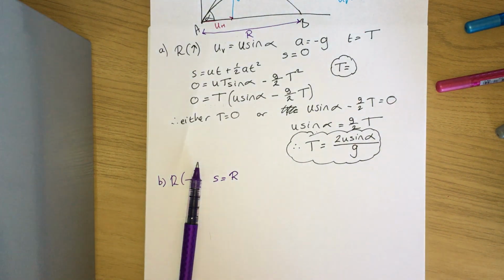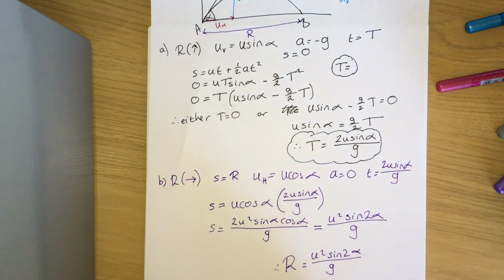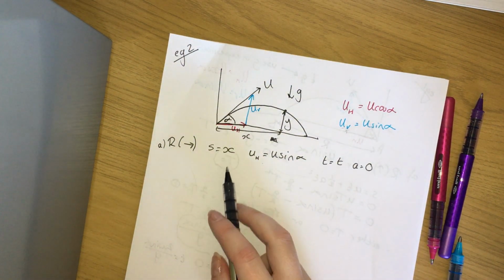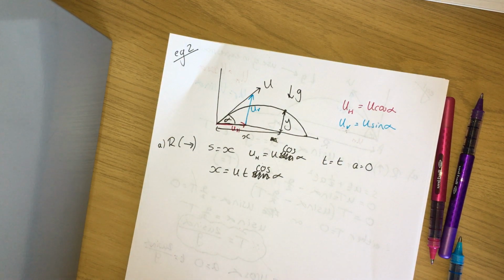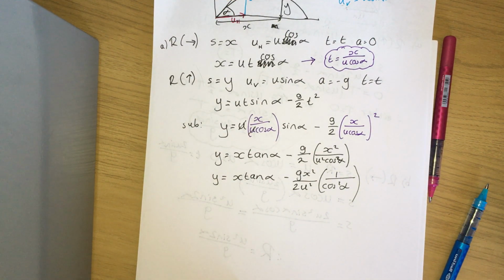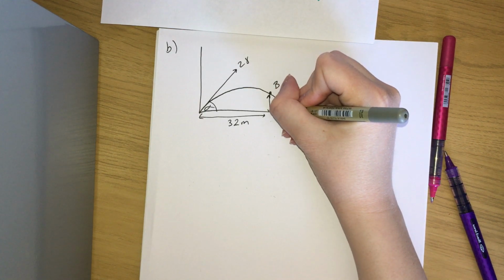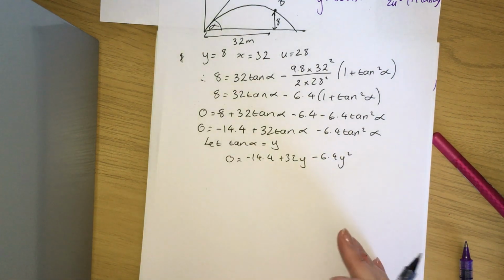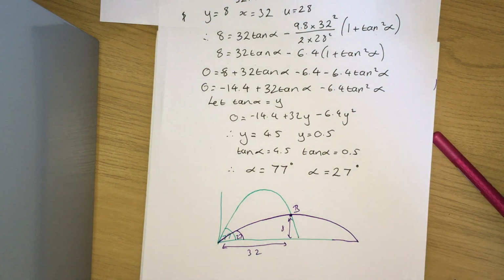Projectiles - deriving formulae part 2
Stupid cat part 2. you can skip between 3.34 to 4.12 because I have to go down and let him out to stop him meowing...